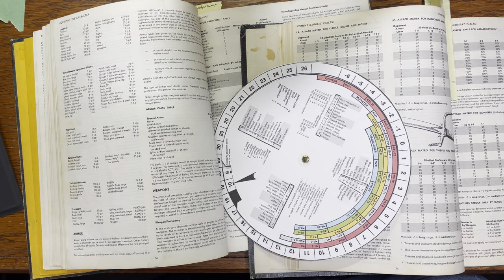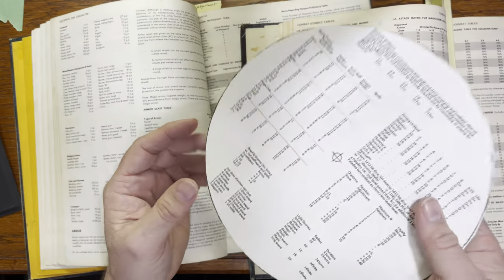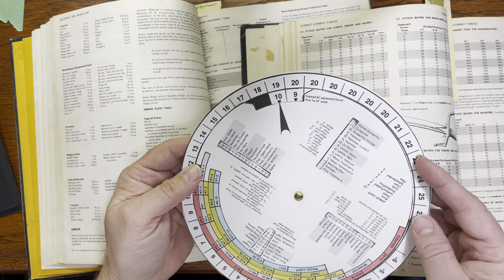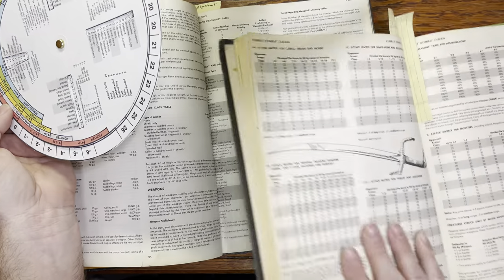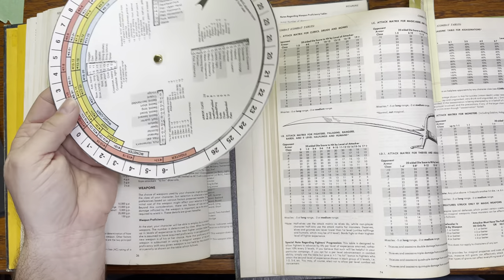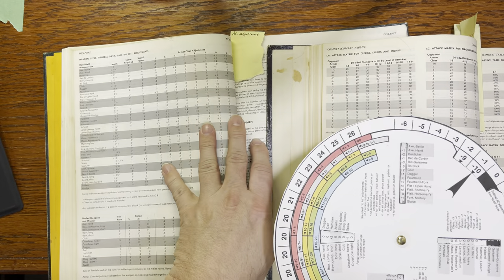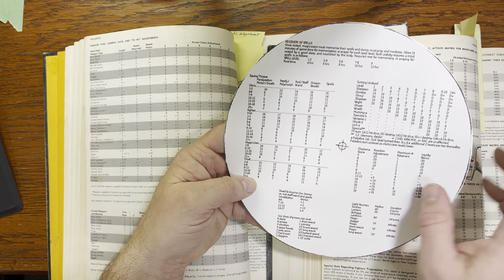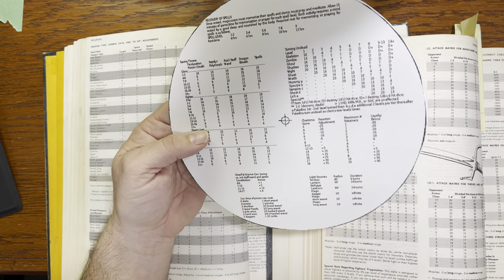AD&D 1e Combat Calculator Combat Wheel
I came across a combat wheel for first edition Advanced Dungeons and Dragons and demonstrate how to use it.

Thanks!

50Pcs Dungeons & Dragons D&D Theme Waterproof Stickers for Laptop Cellphone Water Bottle Skateboard Luggage Car Bumper JXQX